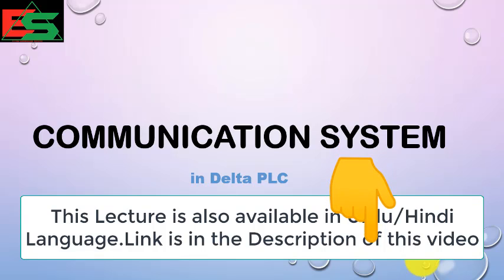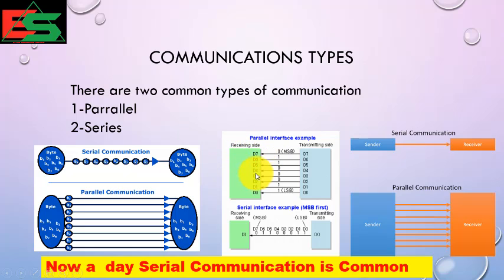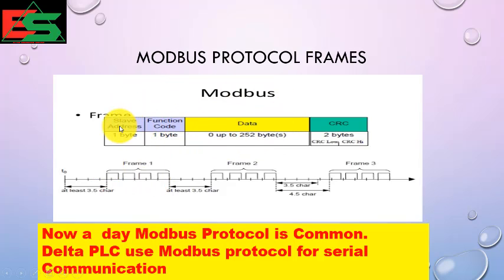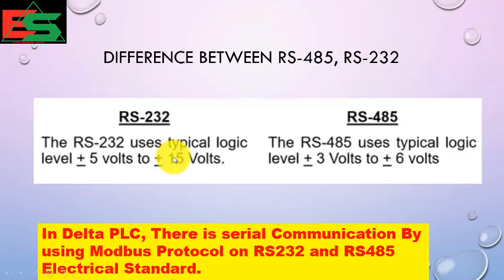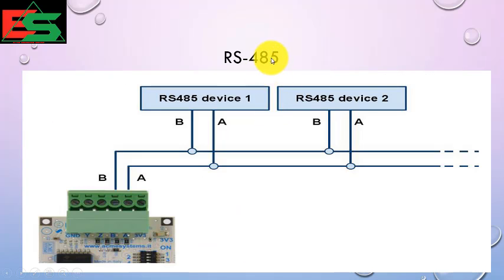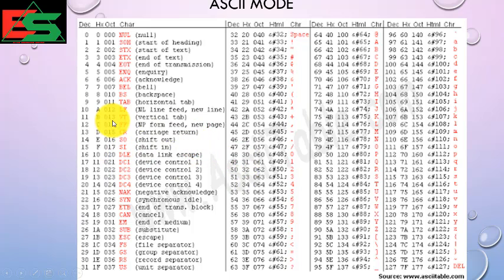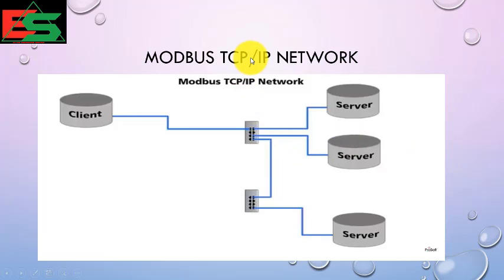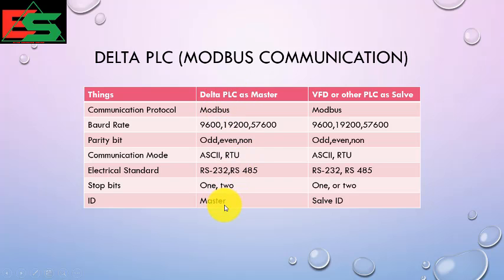Modbus Communication vs Rs485 vs Rs232 vs ASCII Vs RTU Industrial Communication System in English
This video is covering the following topics

01-Modbus communication
02-RTU mode
03-ASCII mode
04-RS232
05-Rs485
06-Difference between RS232 vs RS485